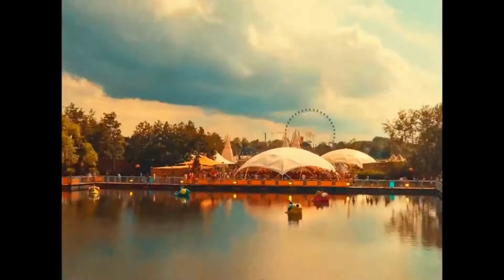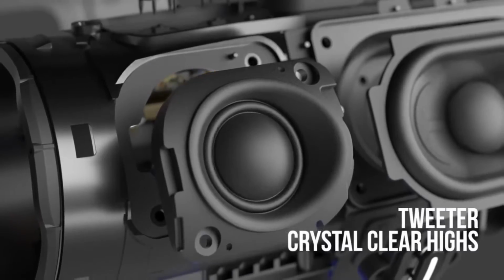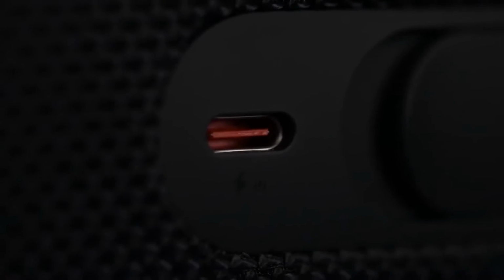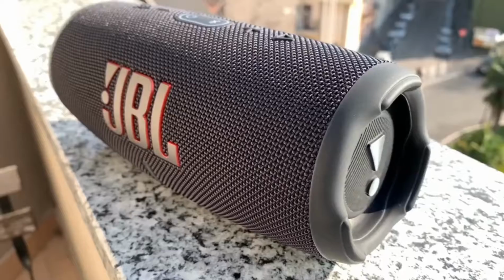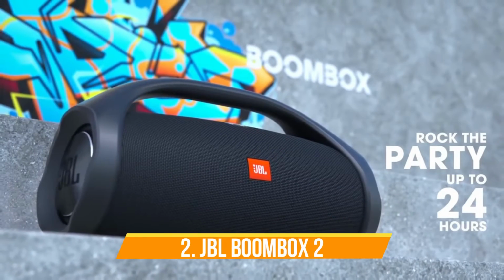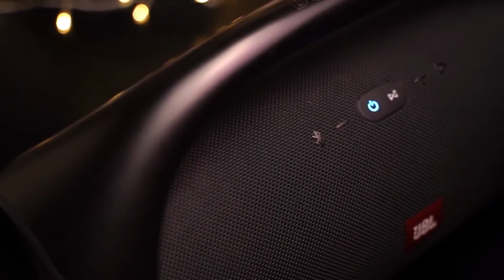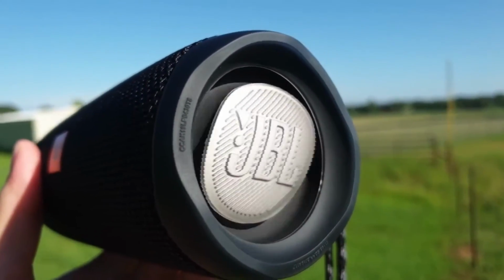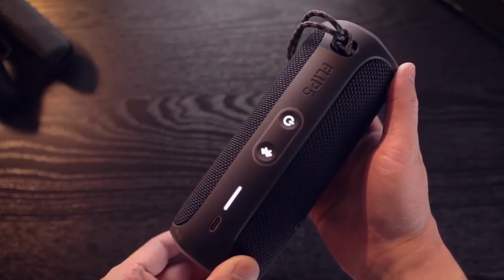👌Top 3 Best JBL Speaker In 2021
Top 3 Best JBL Speaker

★ BEST OVERALL JBL SPEAKER
1. JBL Charge 5

★ BEST SOUND PARTY JBL SPEAKER
2. JBL Boombox 2

★ BEST OUTDOORS JBL SPEAKER
3. JBL Flip 5